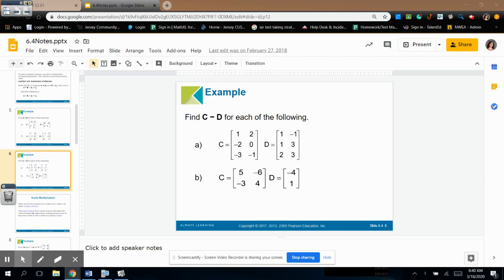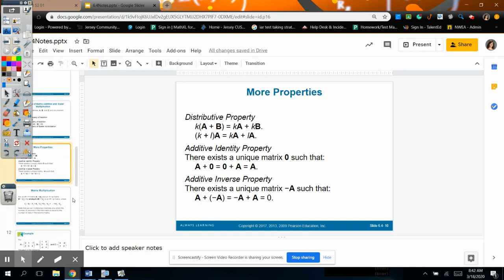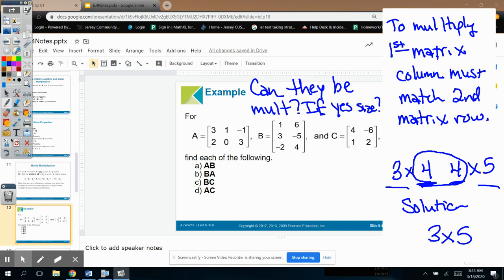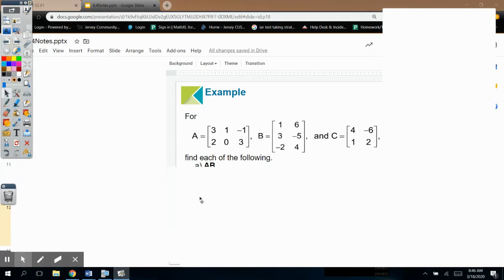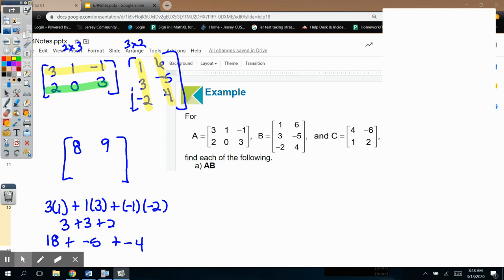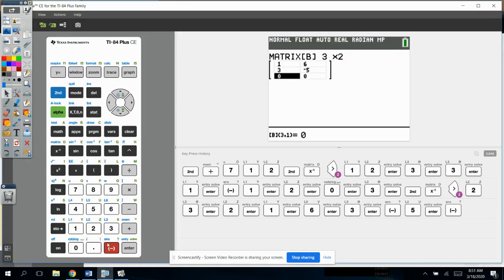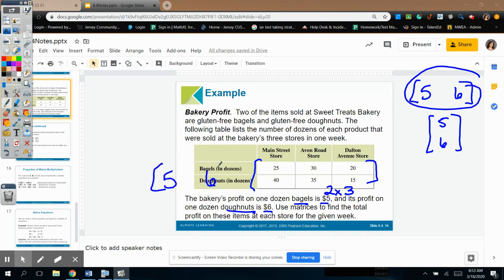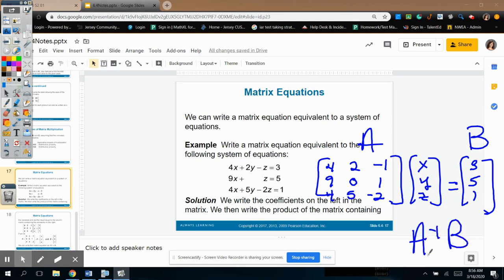6.4notes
Rest of the 6.4 Algebra 3 notes